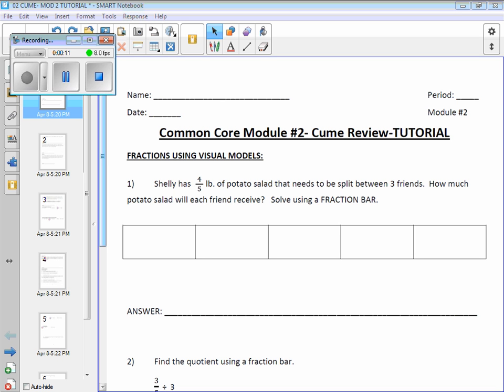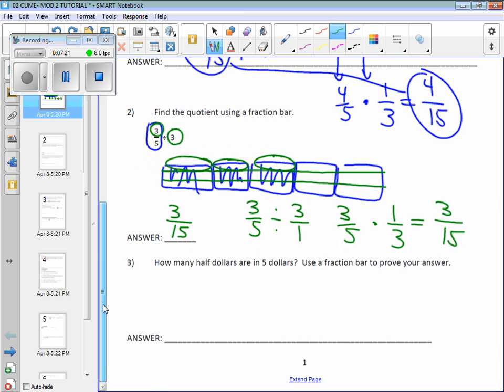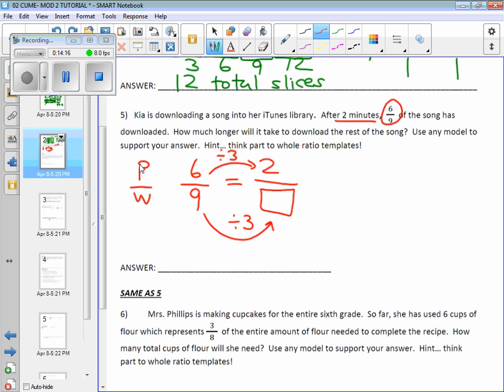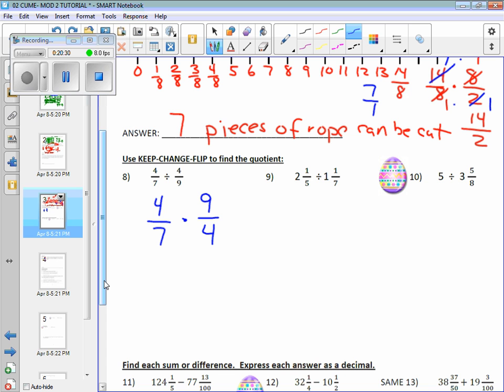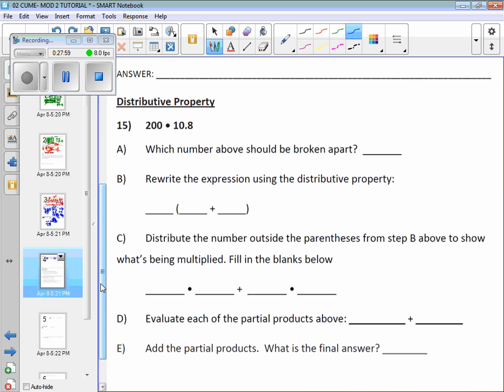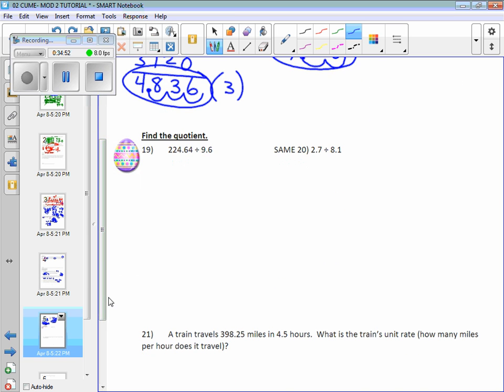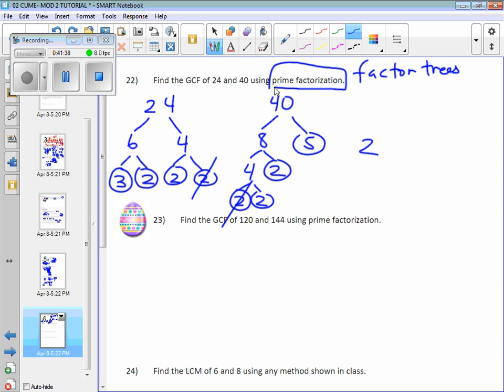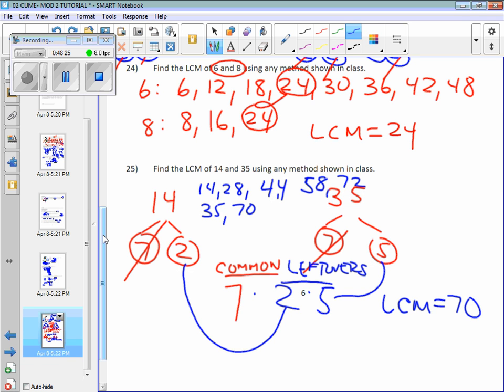Mod 2 Review TUTORIAL